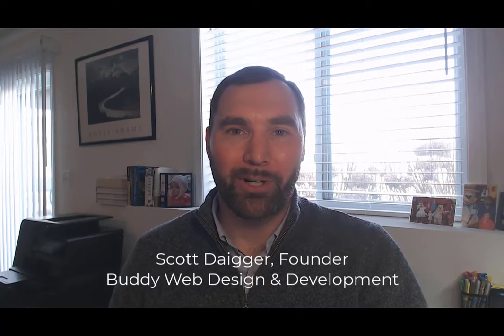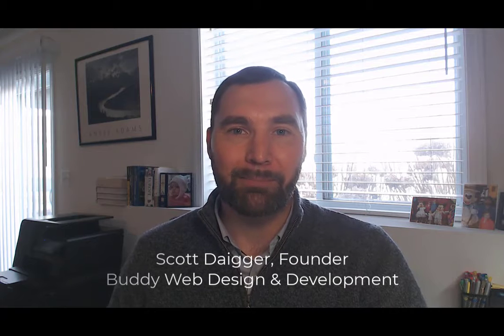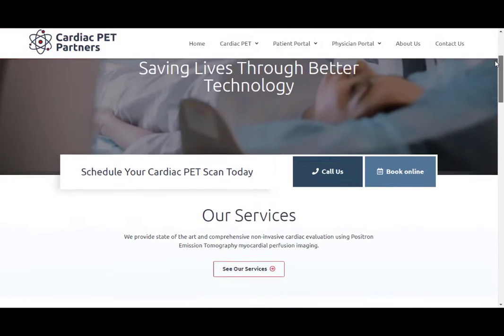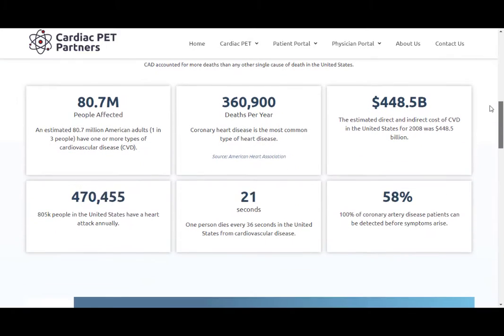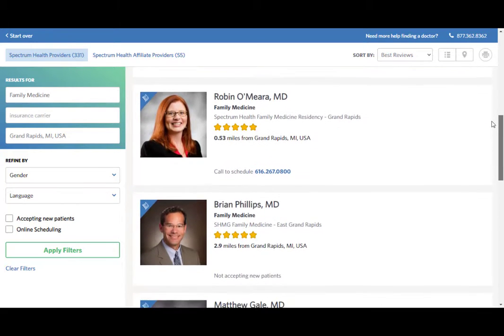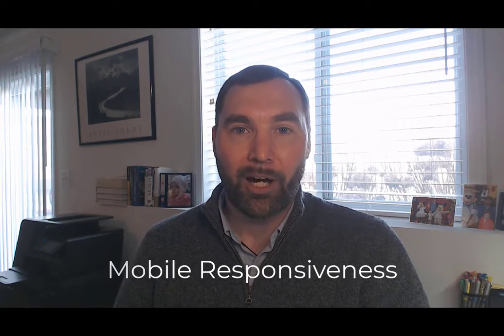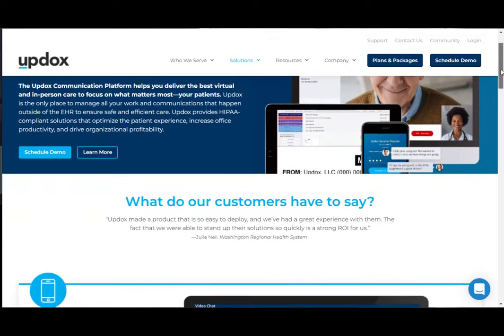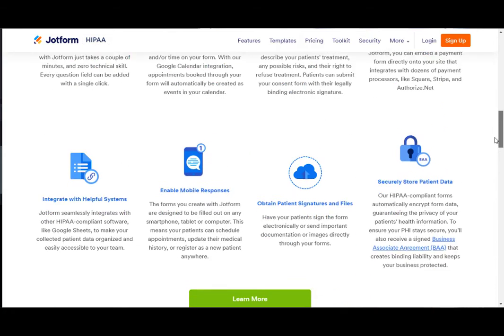Special Considerations for Your Healthcare Web Design | Buddy Web Design & Development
Looking to create or refresh your website for healthcare, a medical practice, or medical device? Buddy Web Design & Development offers some tips and advice for creating an outstanding website for your business or practice.